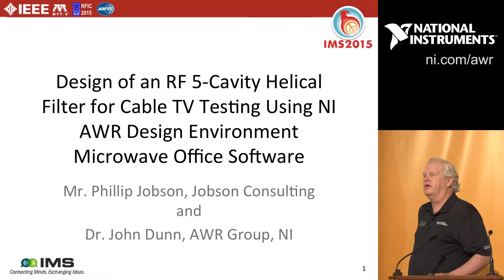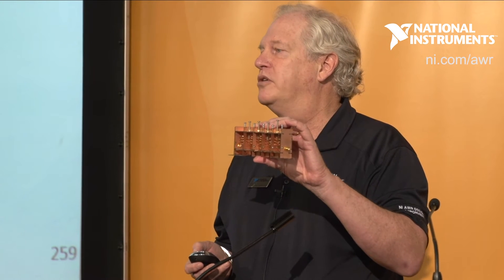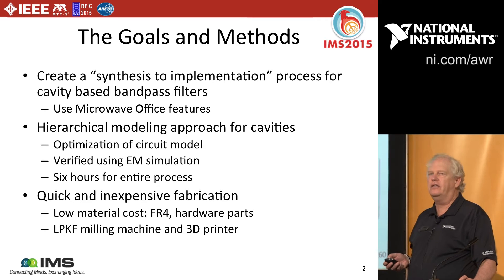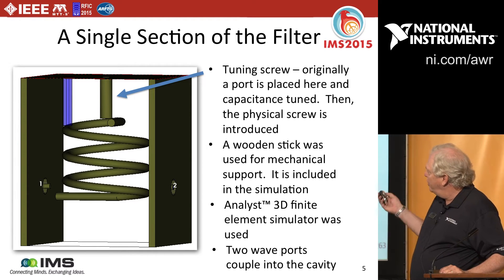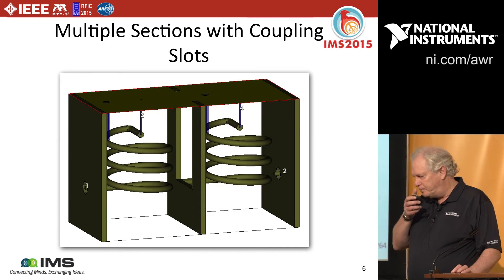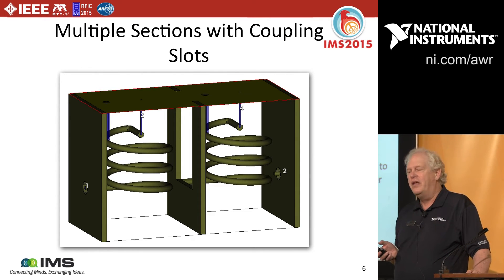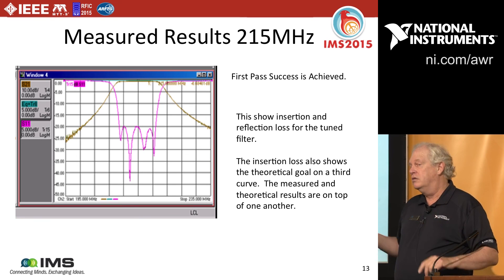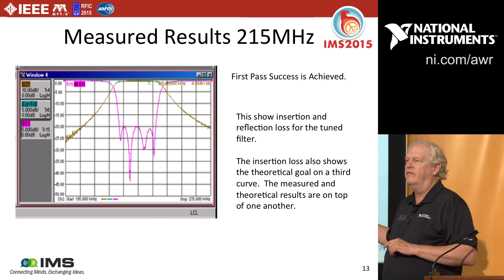Design Example: RF 5-cavity Helical Filter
This presentation shows how a 5 cavity bandpass waveguide filter operating at 380 MHz is designed, constructed, and measured. The successful design was completed with a single design pass. The filter was designed in Microwave Office, making extensive use of Analyst, its 3D electromagnetic simulator. Each step of the design methodology is explained, from the beginning ideal specification to physical realization. The filter works by starting with a helical, metal coil inside of a rectangular cavity. The cavities are then cascaded together, with a rectangular tuning screw placed in each cavity and at each aperture.

The challenge is to quickly create the final design without excessive electromagnetic simulation and optimization, which is time consuming and difficult to setup. The solution is to use an intermediary step in the design process, where the optimization is carried out using circuit models of the tuning stubs. The actual tuning stub performance is then fit to the model.

Advantage was taken of Microwave Office’s integrated layout, and simulation features, especially parameterized layout as a time saving tool. The finished design was built and tested using parts created with a 3D printer and off the shelf inexpensive RF components. The measured results agree to within a fraction of a percent of the simulated prediction.